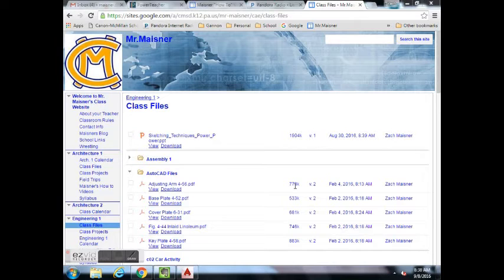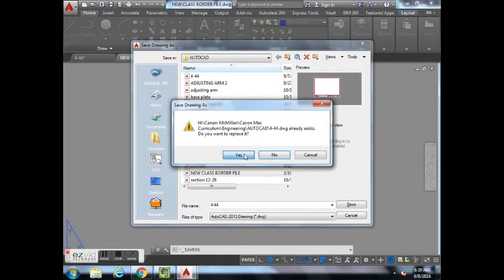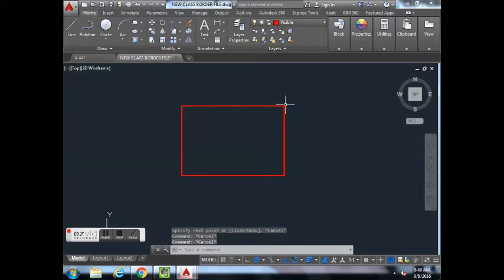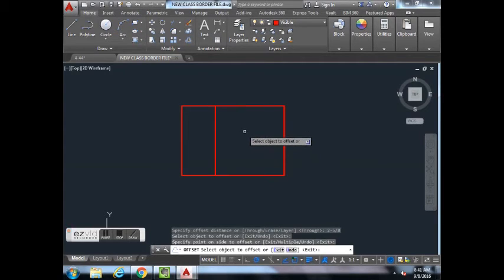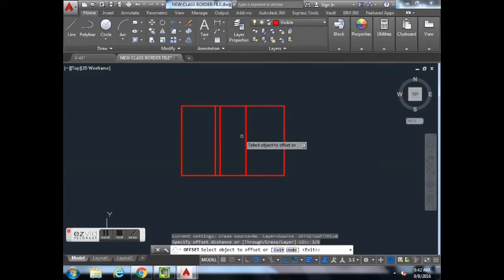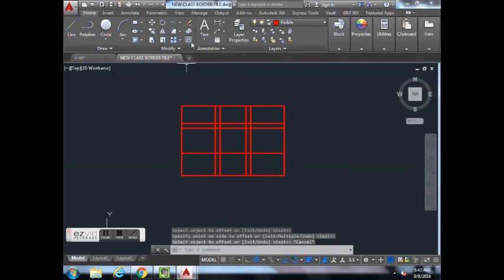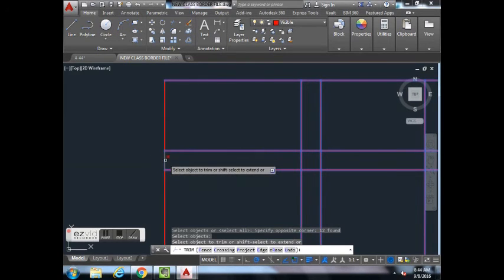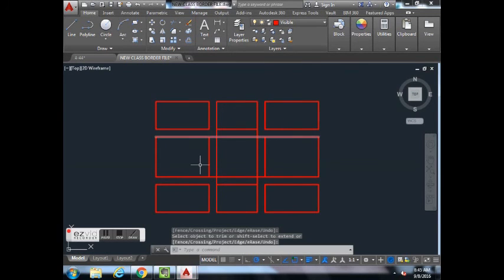My Ezvid Video